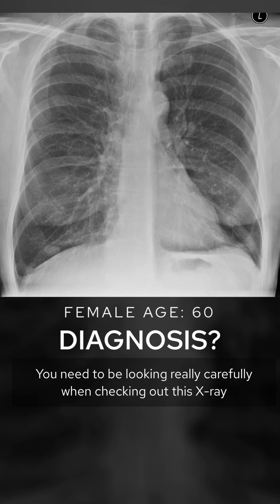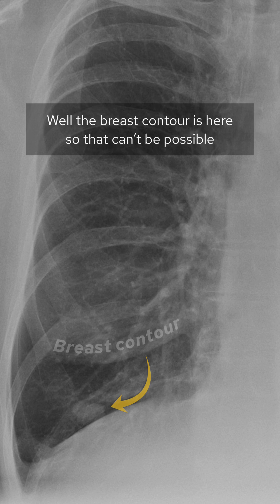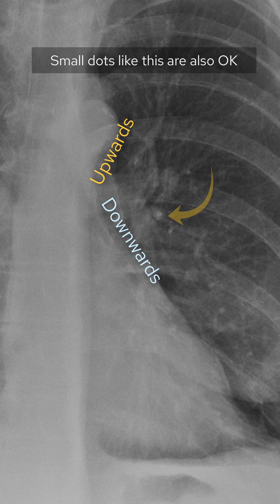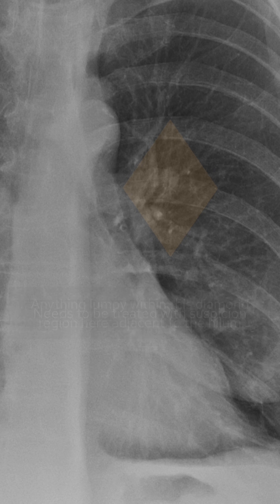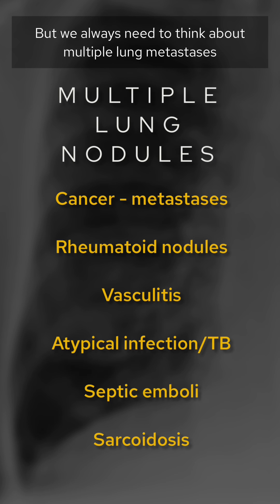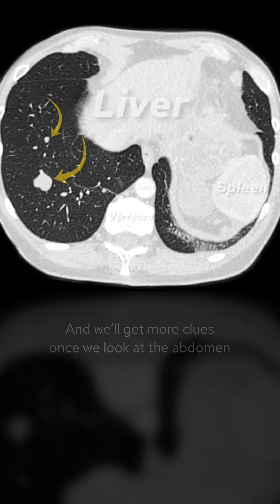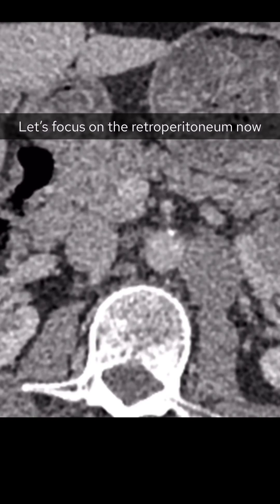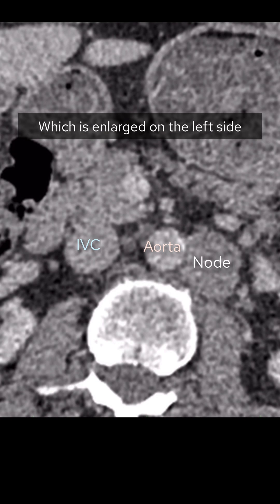Chest X-Ray breakdown: female with weight loss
Female 60s presents with weight loss, what does the X-ray show?

MULTIPLE LUNG NODULES
👨🏽‍💻The key to this film is in carefully scrutinising the lung. The nodule within the right lower zone could be mistaken for a nipple shadow if you aren’t careful about looking where the breast contour lies

👨🏽‍💻The trickier nodule to spot is the one lateral to the left hilum. This is a place where nodules are commonly missed! Remember you should see branching vessels at the hilar regions, usually travelling superiorly and inferiorly. You can see small ‘circles’ in this region usually representing end on vessels

👨🏽‍💻Be careful however about the ‘diamond’ to the side of the hilum - it isn’t common to see large vessels here so any opacity that doesn’t look like a tapering vessel in the diamond needs to be treated with suspicion

👨🏽‍💻The differential for multiple lung nodules is wide and includes things like atypical infection, vasculitis and rheumatoid nodules but the most important by far is malignancy - usually you’re considering lung metastases (common primary sites include colorectal, renal, breast and the lung itself although the list is long)

👨🏽‍💻In this case enlarged lymph nodes elsewhere above and below the diaphragm raised suspicion about secondary lymphoma within the lung which was later confirmed on biopsy of an axillary lymph node. Nodules and masses are one of the more common findings in secondary pulmonary lymphoma (which is more common than a primary pulmonary lymphoma)

👨🏽‍💻Hopefully this case will remind you to carefully assess the areas adjacent to the hilum on chest X-ray